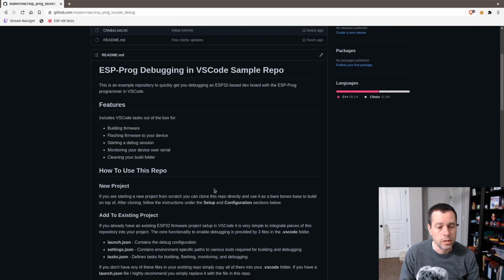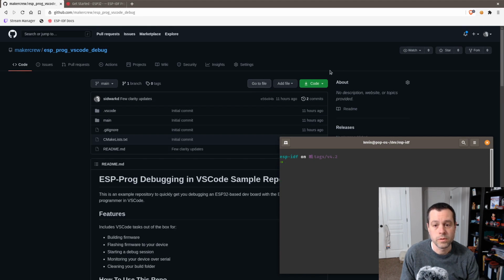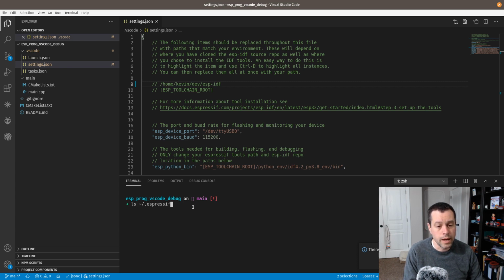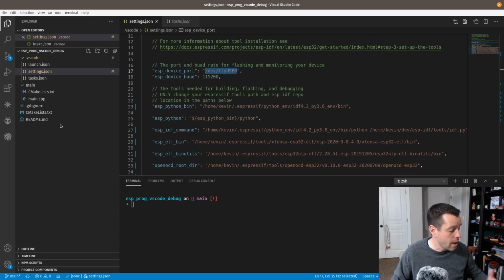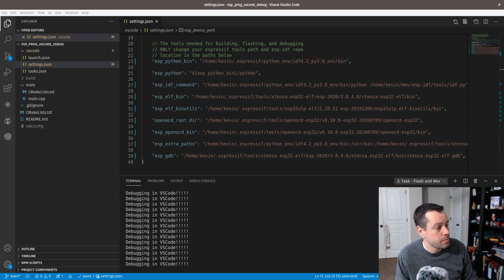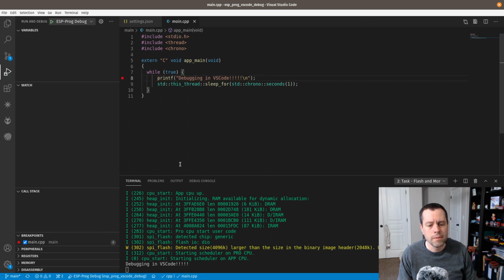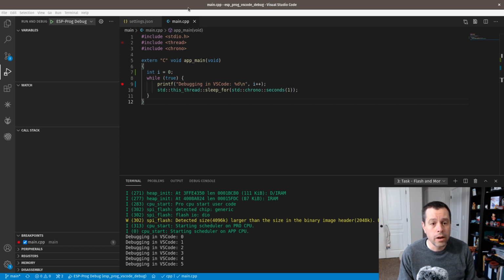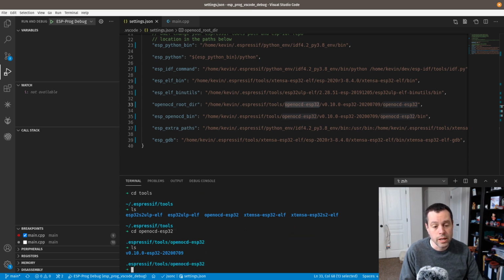ESP32 Product Creation Journey: ESP-Prog JTAG Debugging in VSCode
In this video I walk you through the sample repo I created to demonstrate VSCode debugging with an ESP32 and ESP-Prog debugger. For the complete instructions check out the repo:

It's pretty simple to modify an existing project to get up and debugging as well.